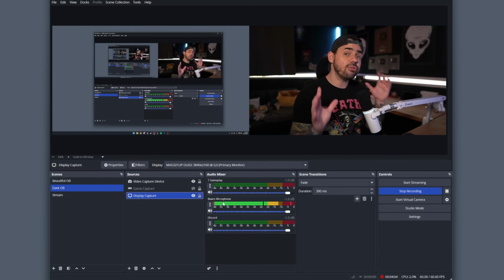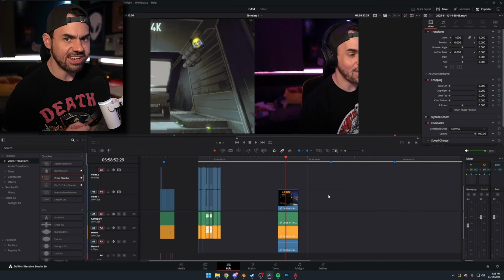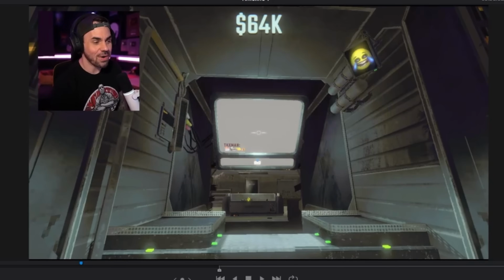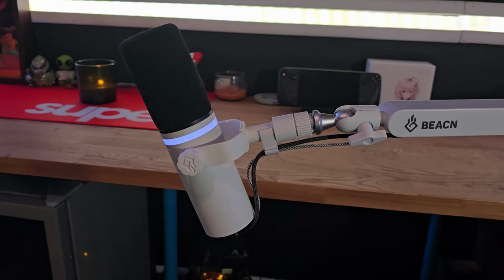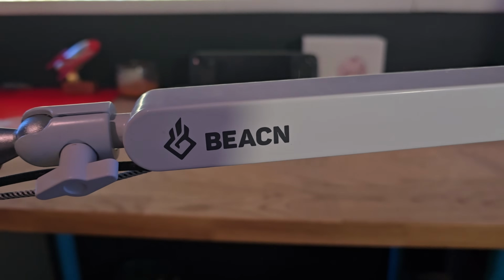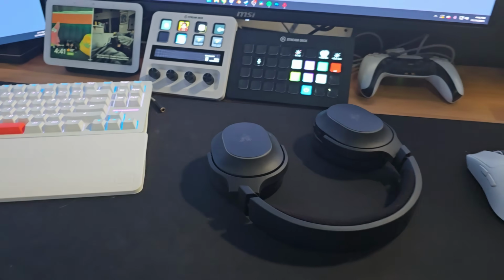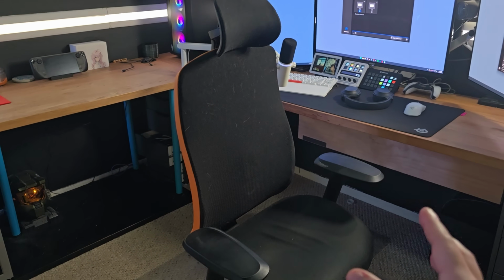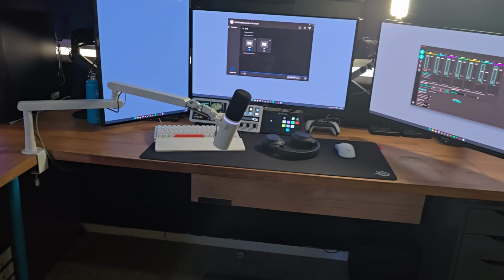Here's EVERYTHING I Use to Make YouTube Videos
YouTube removed the Links because I had so many - Thought I was spamming lol. But heres what I use, you can find them by googling!

Mic: BeacN (Elgato Wave 3 also shown)
Camera: a6100
Mouse: Razer Viper V3
Keyboard: Wooting 80he
Monitors: MSI MAG 321UP QD-OLED 32-inch
Headphones: Razer Barracuda X Chroma
IEMS: Moondrop Blessing 3